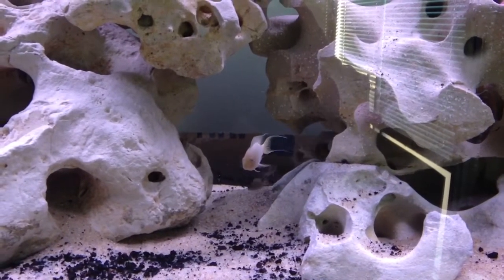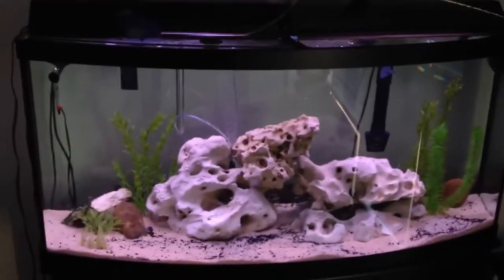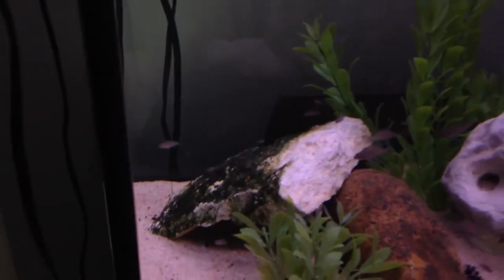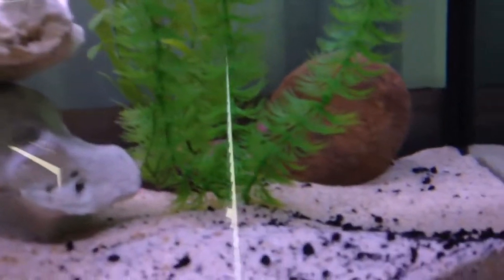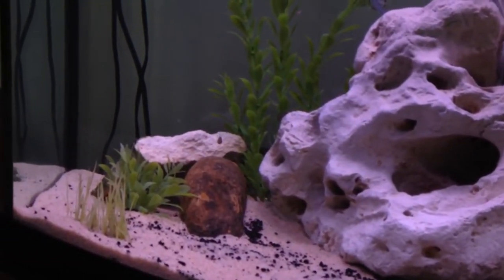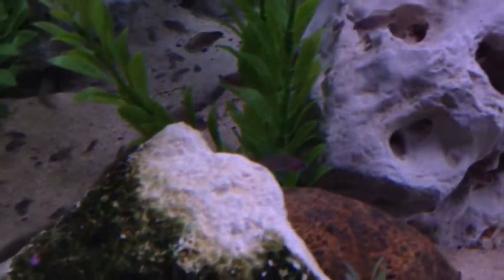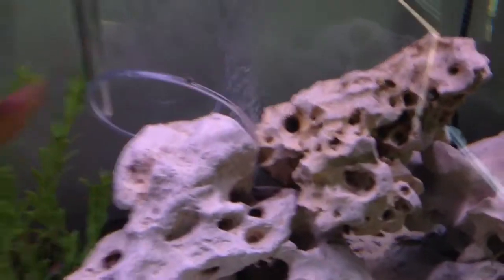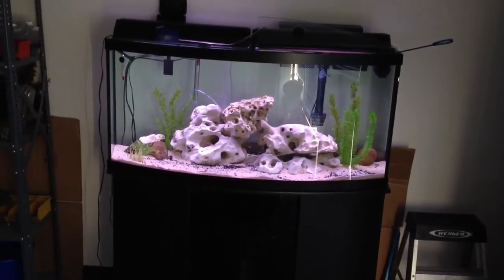Brichardis Colony in 72g Bowfront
Just moved the family to a new tank at my office. It's almost like the Clampetts moving to Beverly Hills. They don't know what to do about all the space and elaborate living.